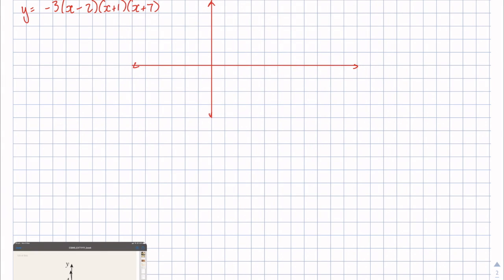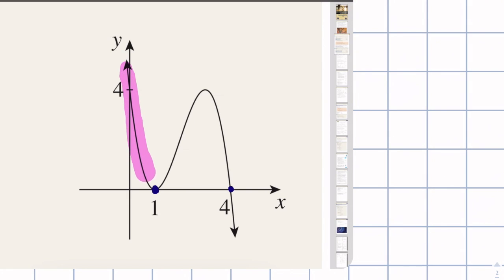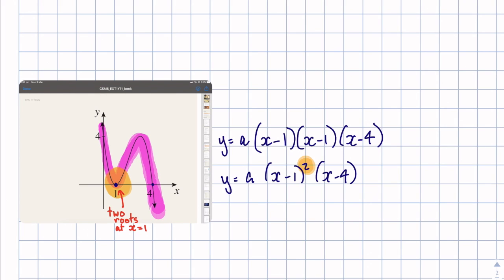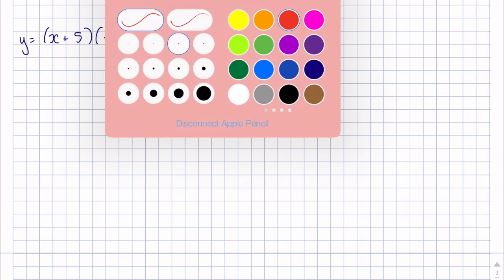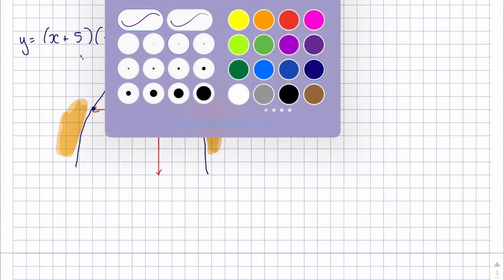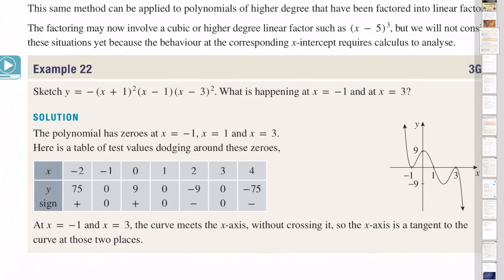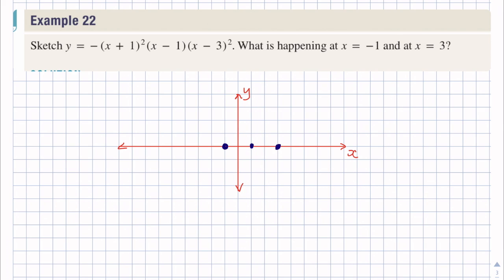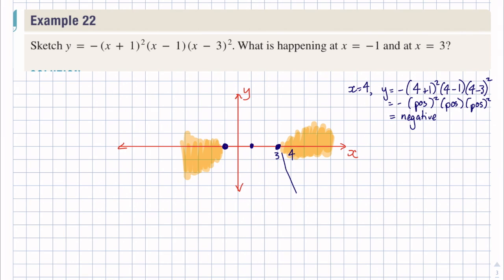2020 Year 11 Mathematics Advanced Ex 3g Part One Graphing Cubics and Polynomials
This video is about 2020 Year 11 Mathematics Advanced Ex 3g Part One Graphing Cubics and Polynomials